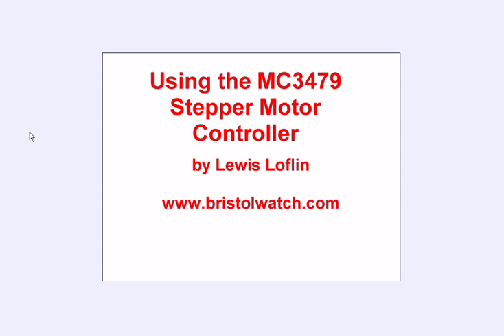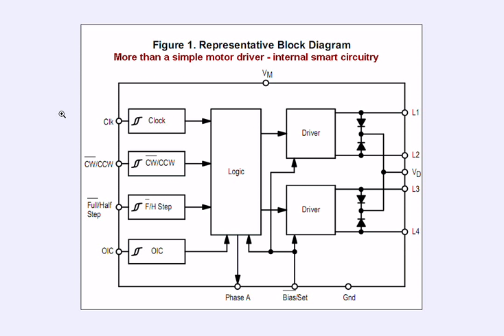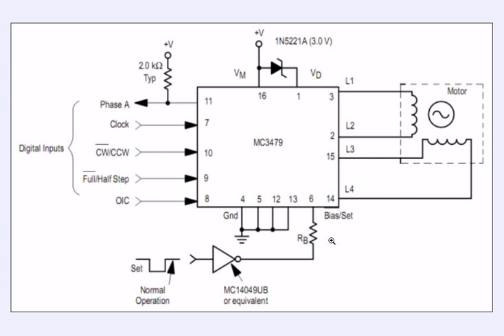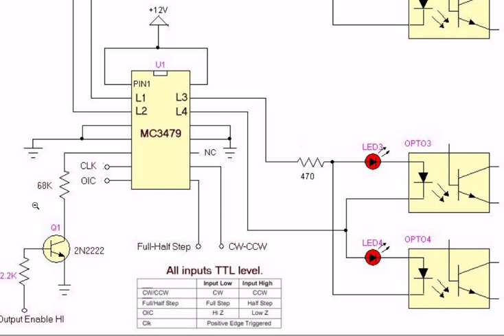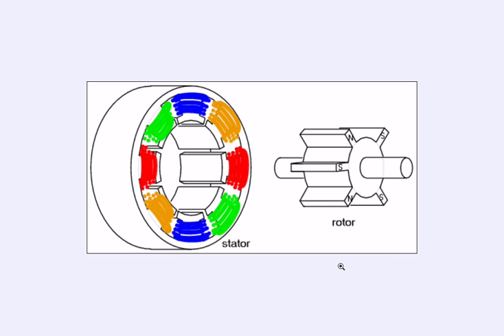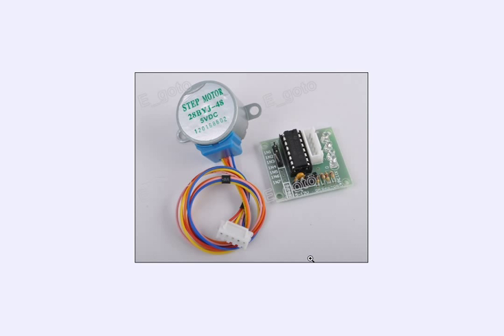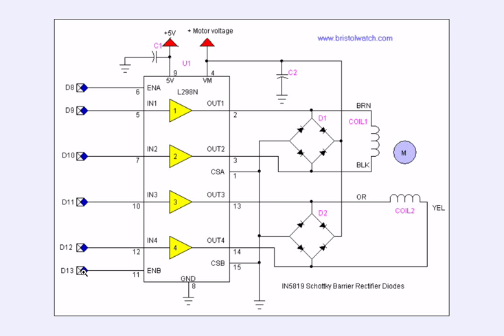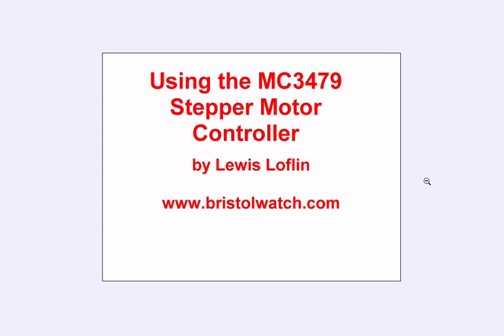MC3479 stepper motor controller with Arduino Pt 1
How to change a bi-polar stepper motor controller to on both uni-polar and bi-polar and to increase the power ratings. Basic theory is covered here, part 2 will be actual For operation connected to an Arduino.